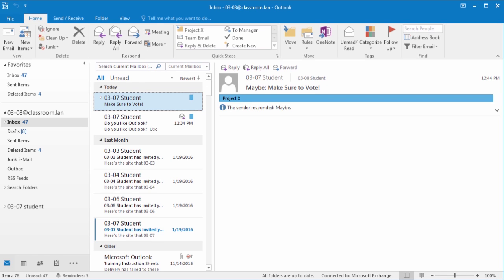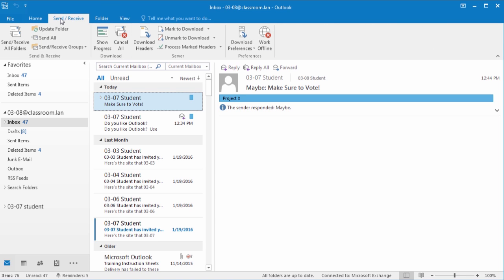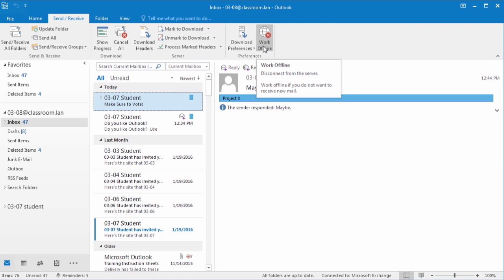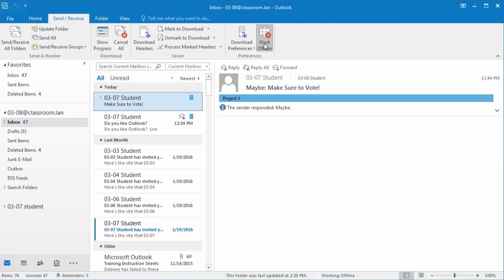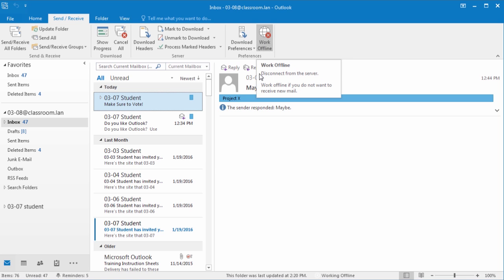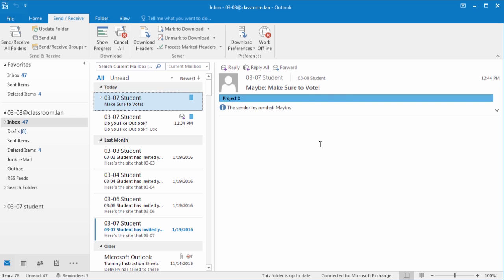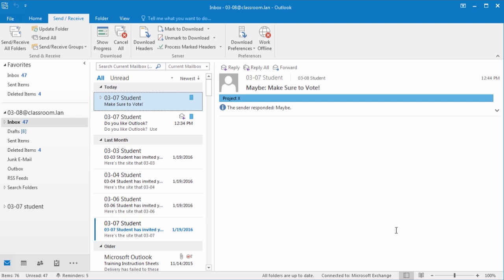Learn Outlook 2016, Working Offline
Learn Microsoft Outlook 2016 - How to work Offline.  Sometimes it’s necessary, even useful, to go offline in Microsoft 2016 Outlook. Microsoft makes it easy to disconnect and reconnect without losing emails or other important data. In this 1 minute clip, see how simple it is to work offline in Outlook 2016.

Learnit is no longer associated with this channel/video.